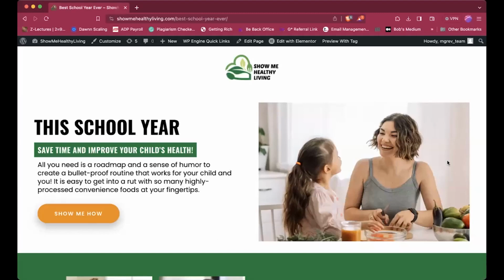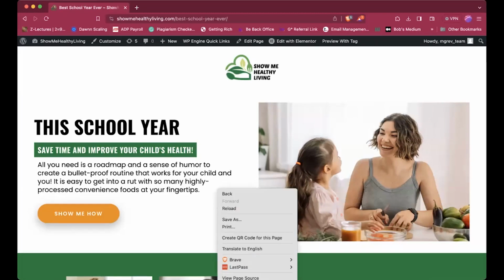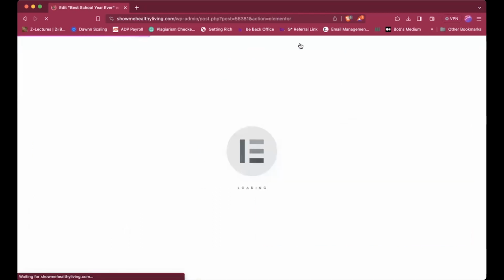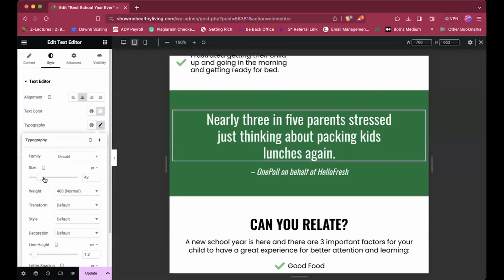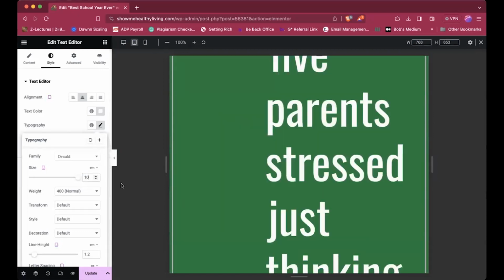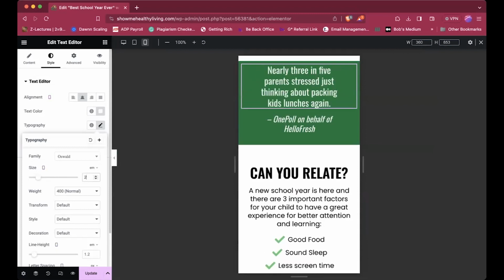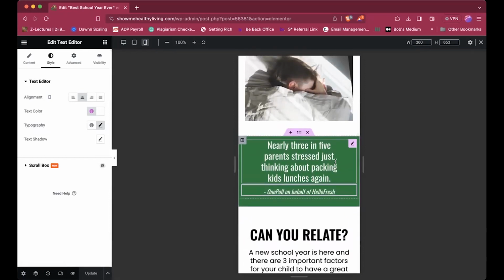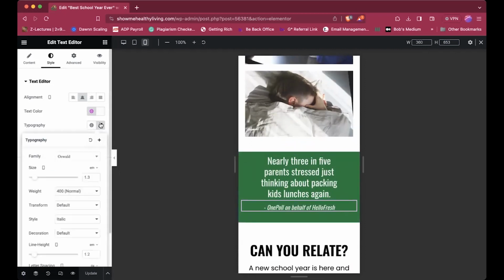How To Make Text Responsive In Elementor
In this video, I show How To Make Text Responsive In Elementor. You can customize it for tablet portrait and mobile portrait views directly in the Elementor builder dashboard without using code.

0:00 Intro & Example
0:54 Tutorial for Resizing Text for Tablet and Cell Phone

View my other tutorials!